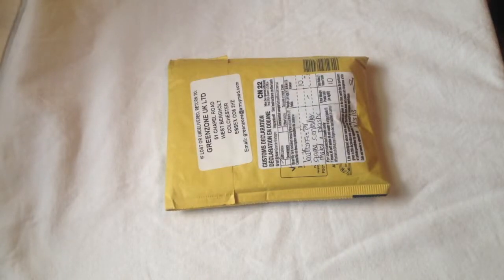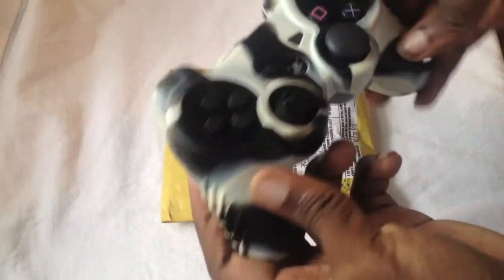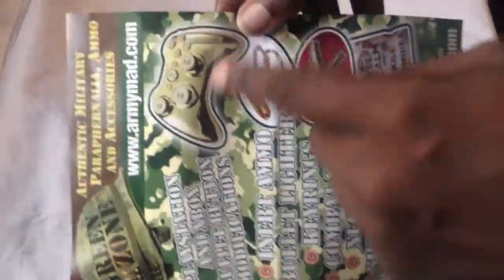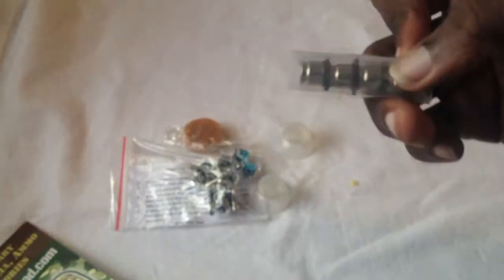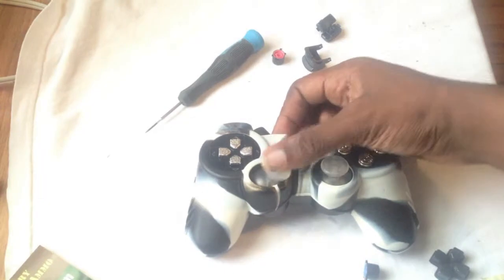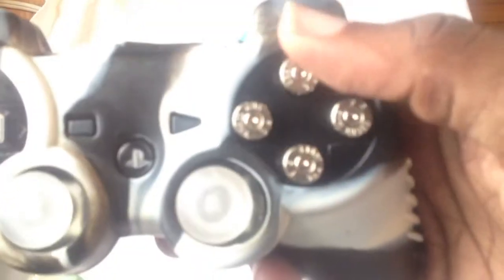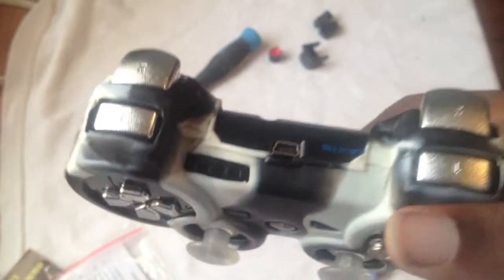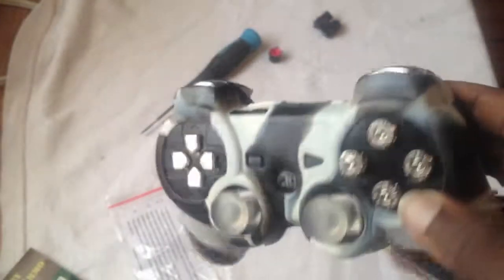Ps3 Bullet Buttons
Bought this from greenzone.com plus the images